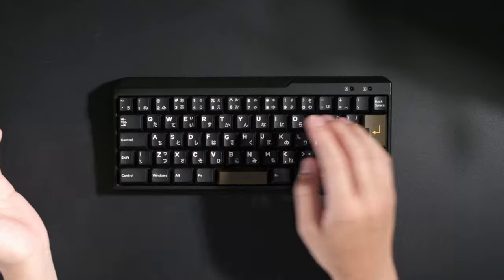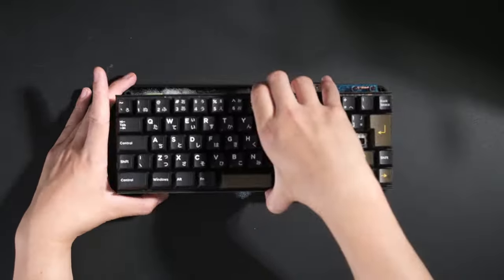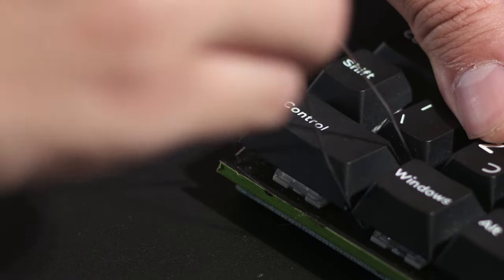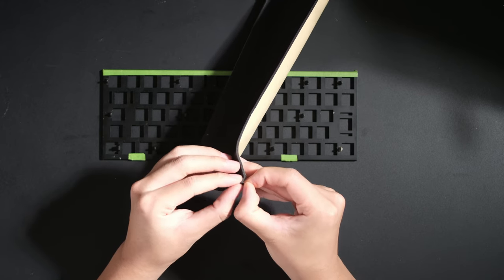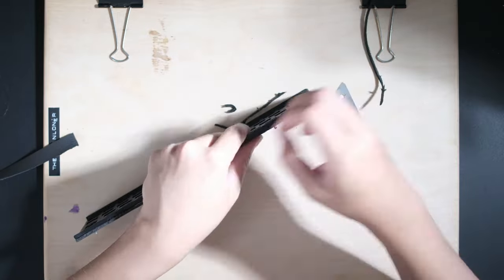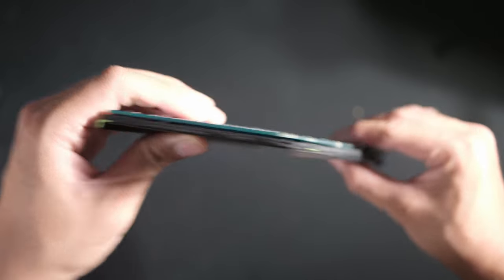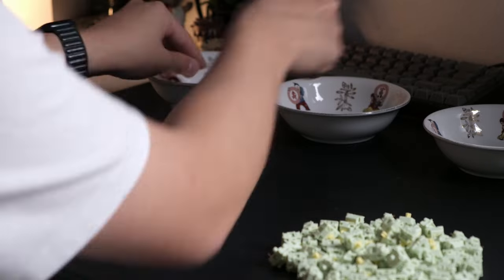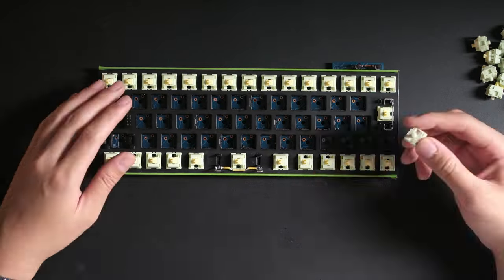How hard can it be to mod a premade board?? Filco Minila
My Filco Minila holds a special place in my heart so I've continued to mod it despite having boards much better and more expensive, it truly is a board that I can never let go of.
Here I show you what I think will be the last mods that I'll be giving the board for the TLC that it deserves.

KTT Laurel POM (L)
Platefoam
Polyfill + Tape Mod (3L)

DBZ on wires, with some Dielectric grease around the clips.
Holee Modded with painters tape inside the stems.

Chapters

00:00 Introduction
01:28 First Typing Test
03:29 Desoldering the board
05:18 Custom Platefoam
06:13 O-Ring mods
06:42 Switch Break down
07:35 Rebuilding the board
08:33 Typing Test
10:37 Outro

Here's the video of the Viet Namese person who modded their minila, he even had his own custom plate for it.